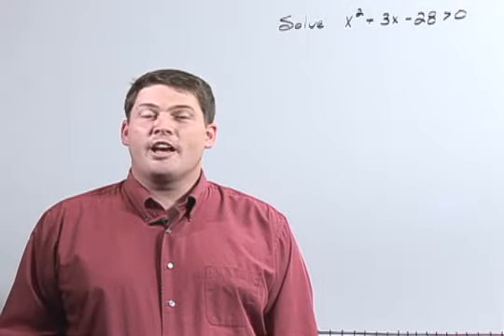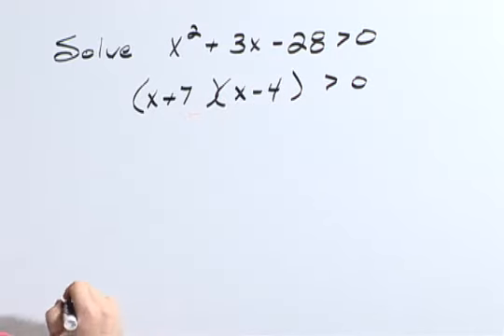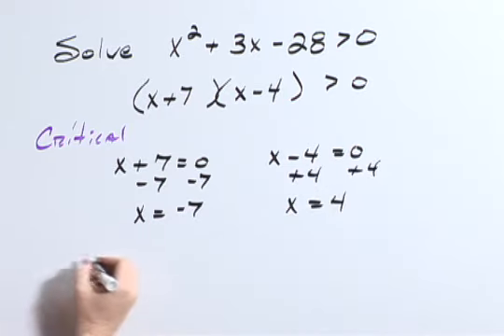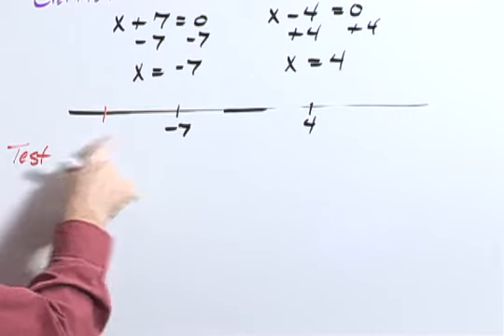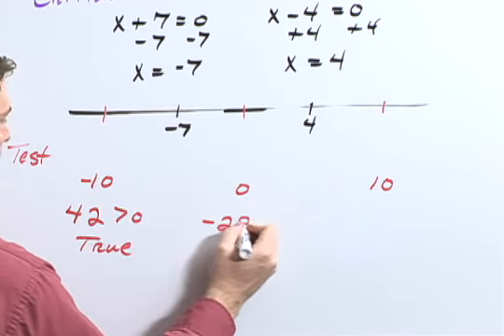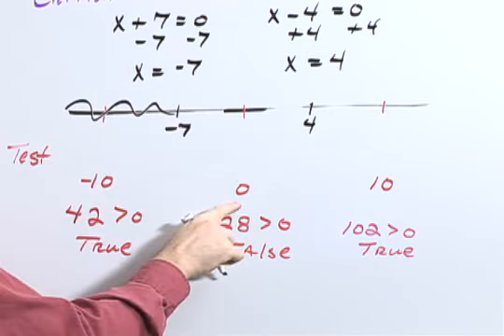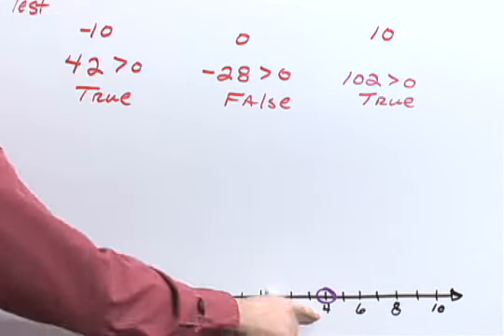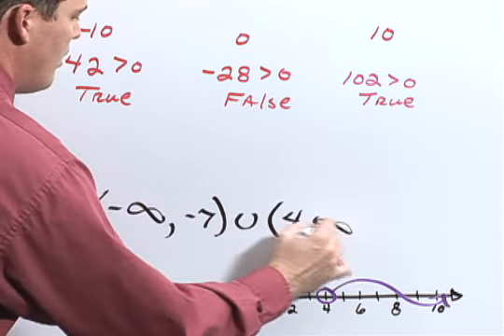ElemIntAlg Ch10 Ex19